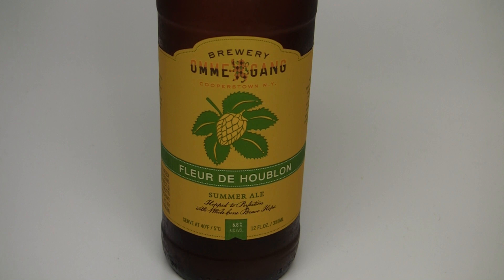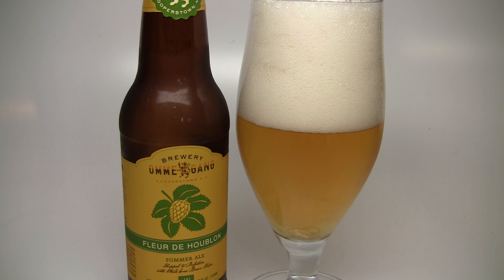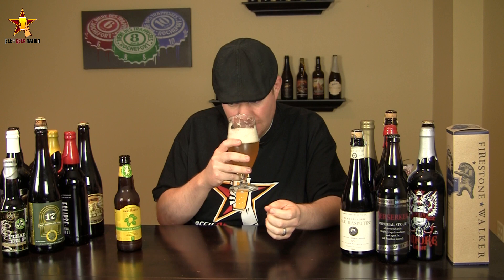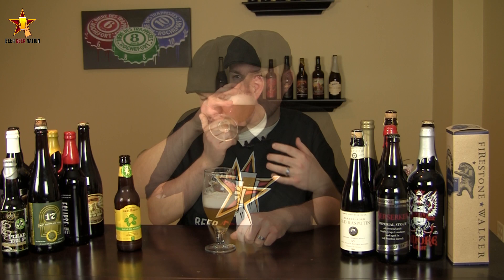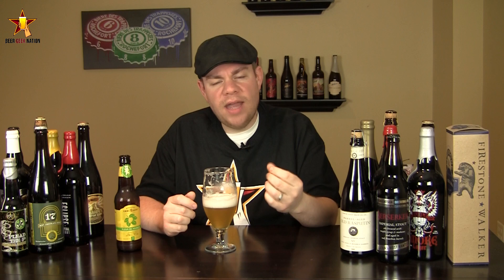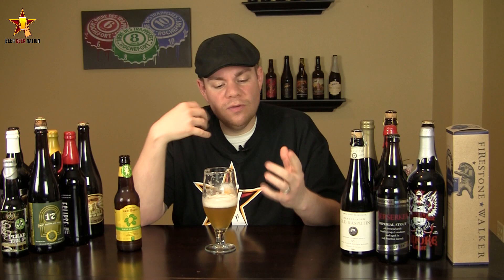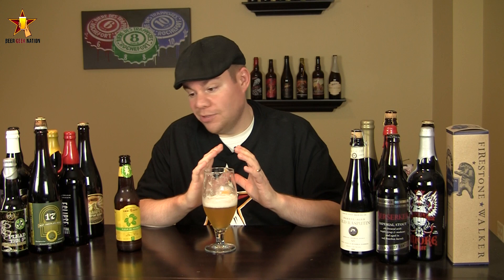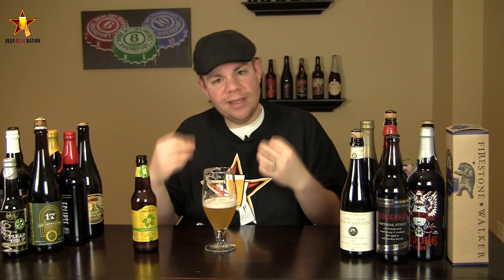Brewery Ommegang Fleur De Houblon (Hop Flower Ale) | Beer Geek Nation Craft Beer Reviews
Nothing is more evocative of summer than the beautiful aroma of flowers, and the favored flowers of brewers are hops. Our brand new summer ale, Fleur de Houblon (Hop Flowers), is brewed to bring the many elements of summer into a refreshing and easy-to-drink Belgian-style ale. Fleur de Houblon is a rich gold color with distinct floral hops in the aroma that follow through in the taste. Whole-cone Bravo hops are used to impart their earthy, fruity, and floral aromas and flavors. The body and flavor are clean and dry, with pleasing complexity and spicy notes from both primary and secondary fermentation with our unique Ommegang house yeast.

Fleur De Houblon
Brewery Ommegang
6.8% ABV